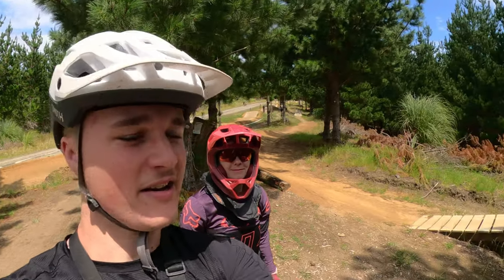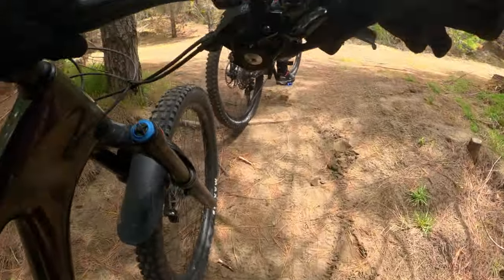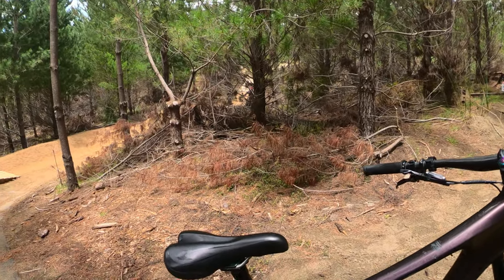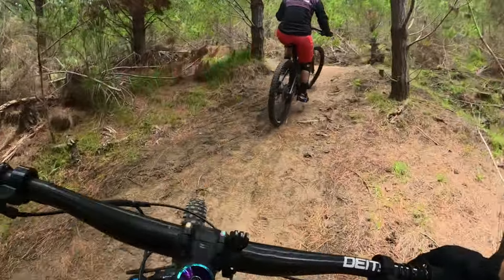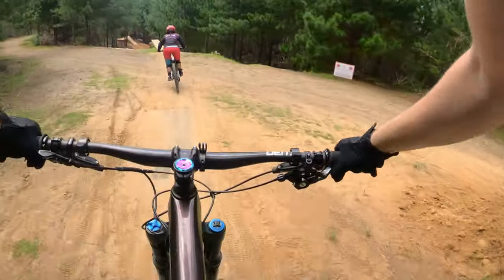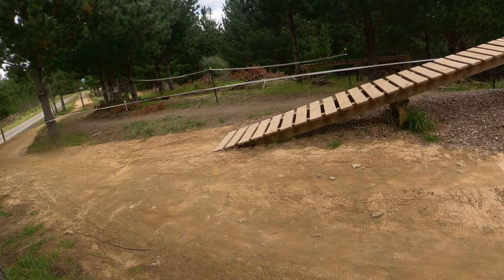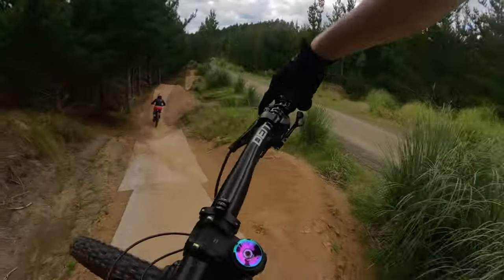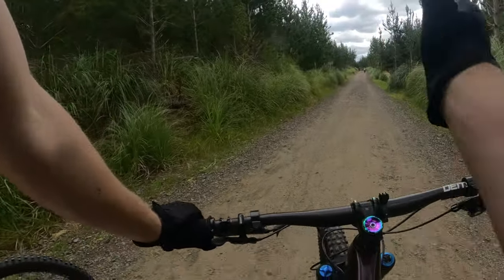Learning GAP JUMPS On A EBIKE // MTB Lesson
Today I rode with Anna who I’ve done lots of lessons with and taught her to do her first gap jumps! I think she did very well and has lots of potential to do more.

I’ve moved down to Christchurch so I can’t do any more lessons but I could possibly do some down here once I’m settled in

Chapters:
0:00 Intro
0:40 Av8A
9:00 How Good
13:20 Over And Out
13:54 Outro